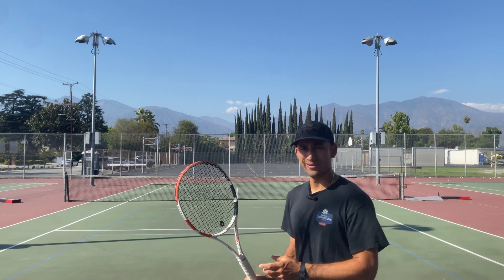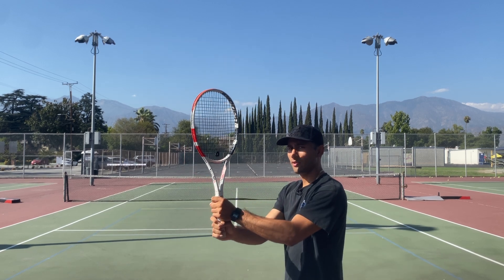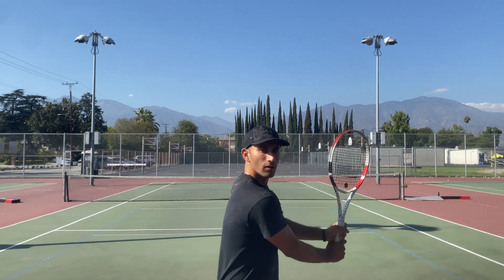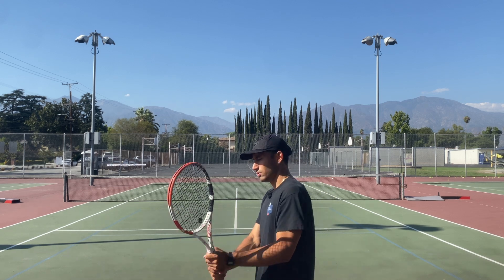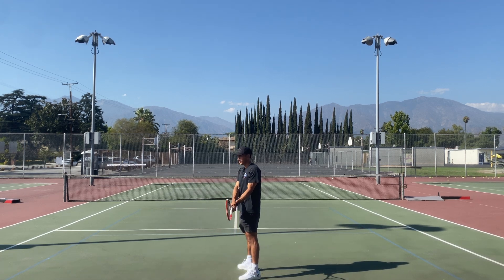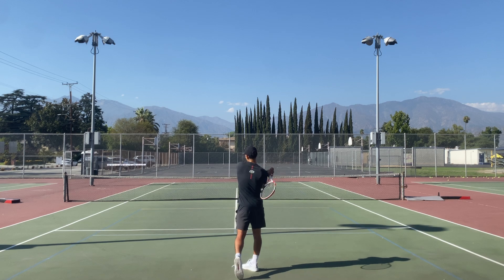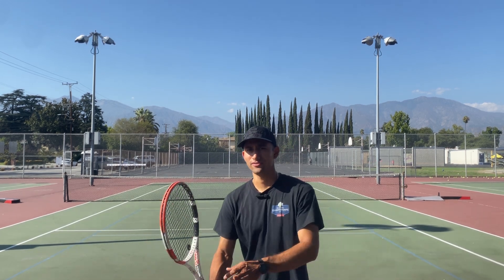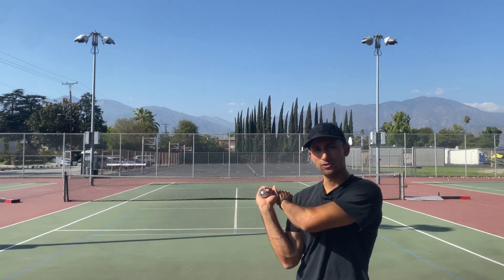How To Combine BOTH Power AND Spin on BACKHAND